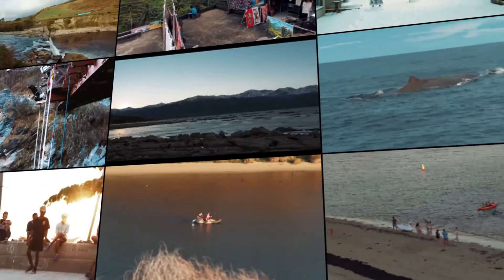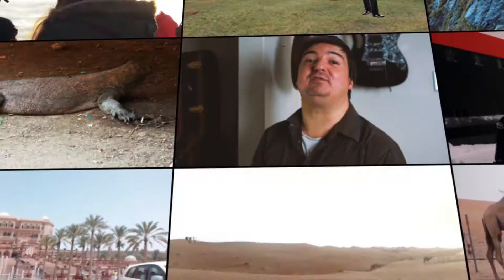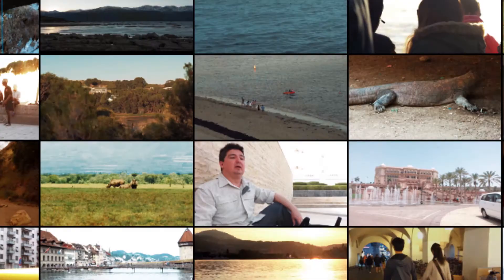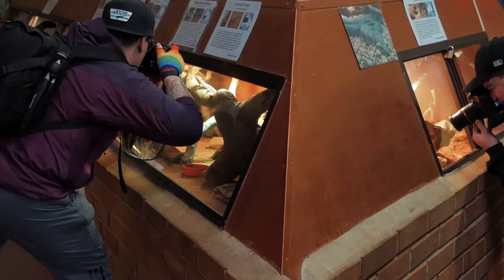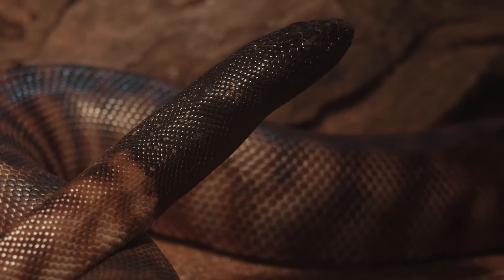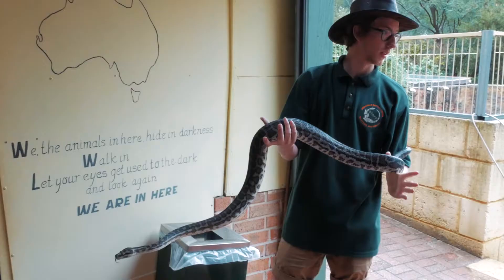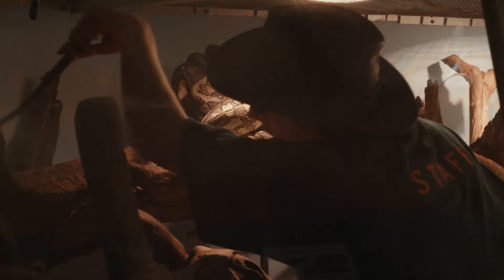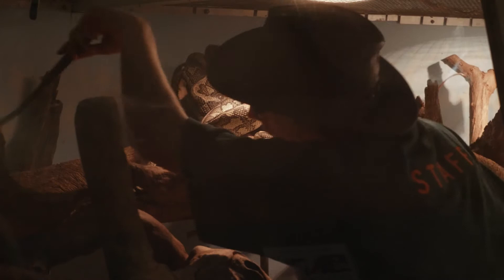Armadale Reptile Centre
A short video from a photography workshop that I attended recently at Armadale Reptile and Wildlife Centre